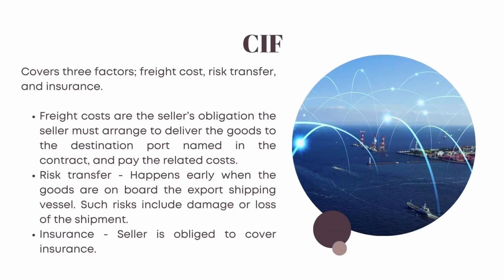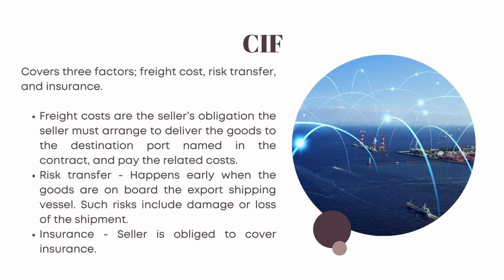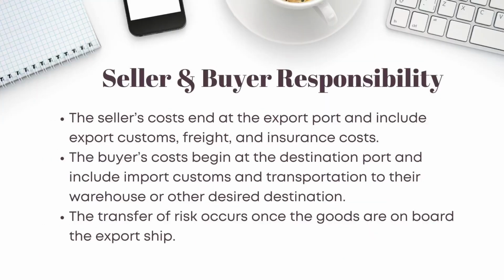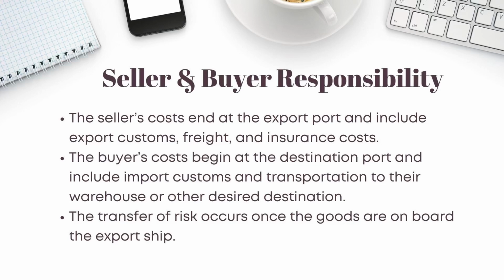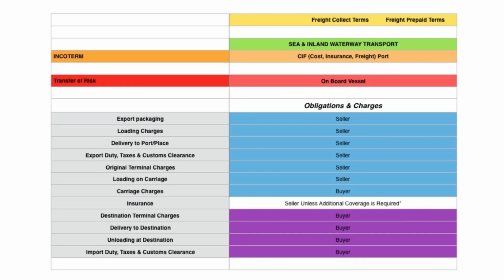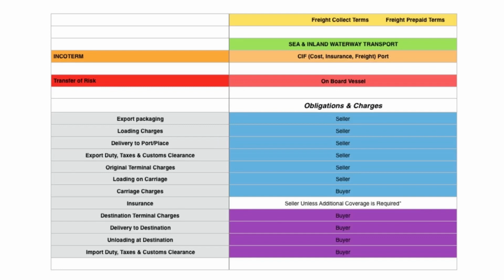What is CIF? (An introduction to international shipping)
Hey guys, welcome back to udcyd
In this video, we'll give you an introduction to international shipping and what cif is. We'll also discuss the benefits of using cif and some of the different types of shipping it can apply to.

CIF basically stands for Cost, Insurance, and Freight.
What you need to know, CIF is useful when
1. You know nothing about international shipping and you want to get your goods safely from point A to point B.
2. CIF can be used for low-value goods, as well as smaller shipments.

In some cases, you may use CIF but make sure you cover your insurance cost well, and it fits in your budget.
Remember the biggest risk occurs when the goods board the export vessel.
So as a precaution make sure your supplier packages your goods appropriately to avoid damage.
You may also speak with your supplier about the cost of insurance they have purchased for your goods depending on which category they fall into, whether they are low-value or high-value goods.
You may use CIF when you have less than a container load of goods (LCL) as well. For example, if you are exporting some clothes via Sea Freight.

Any questions feel free to post them in the comments section of this video and I will be sure to get to them when I can.